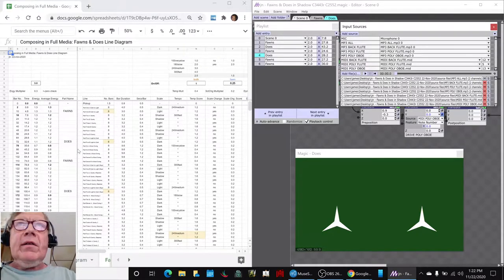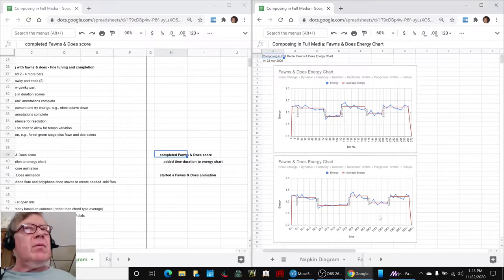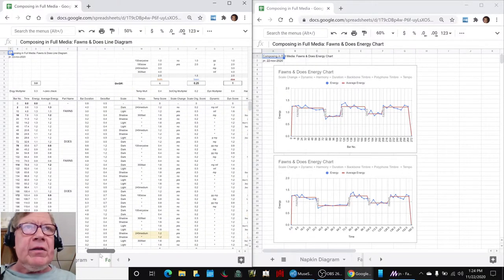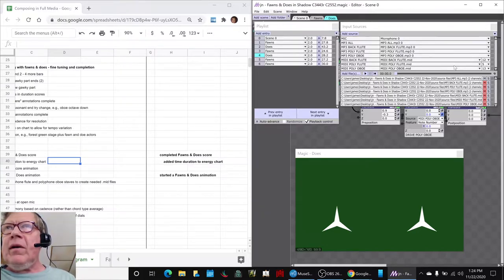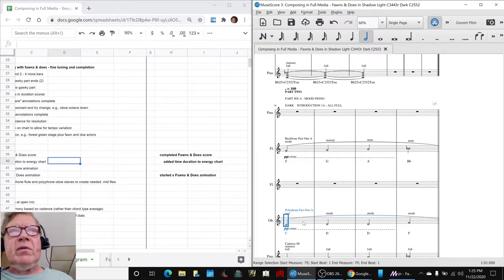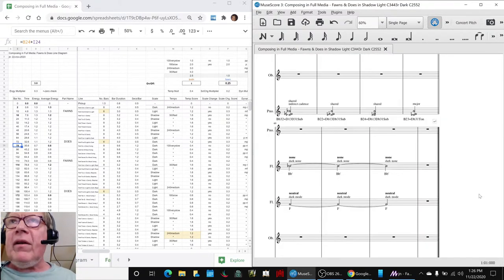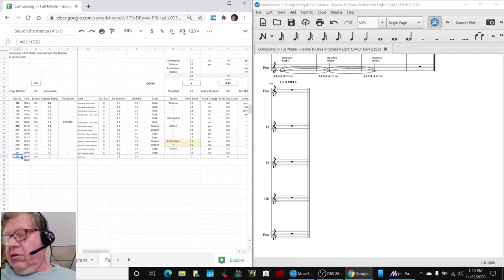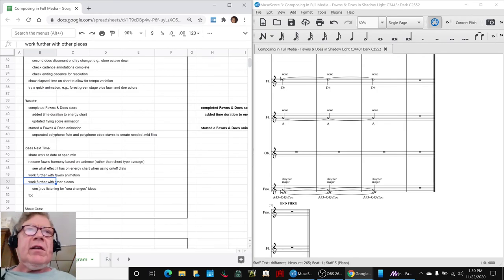Composing in Full Media Part 63 COMPLETION Stream Highlight 22 Nov 2020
This series shares the process of composing in music, images, and words.
Fawns & Does score is completed and an animation started